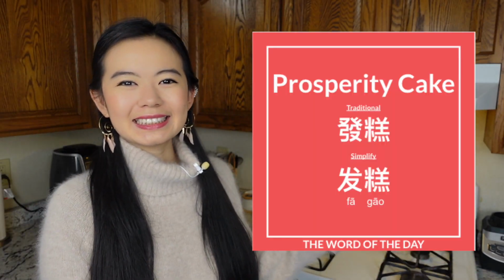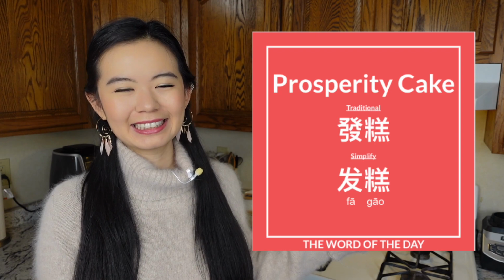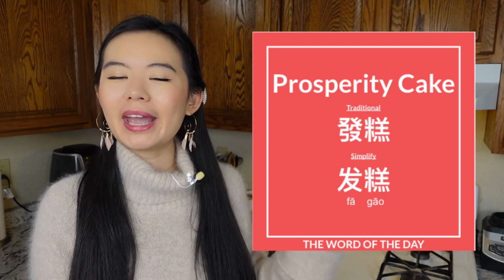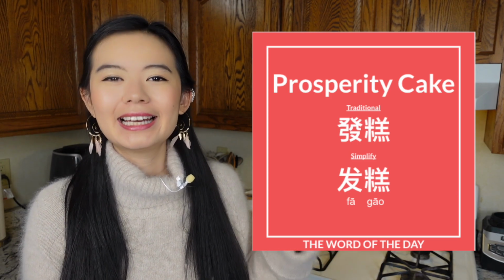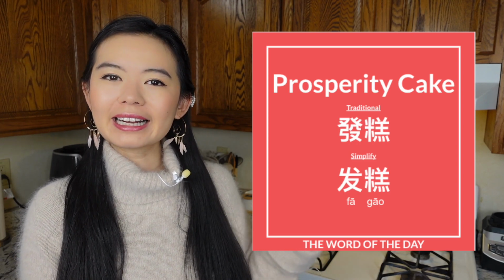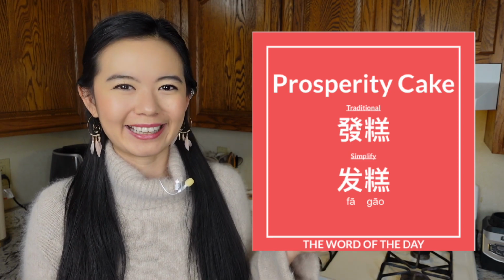Chinese prosperity cake (+ it'll make you rich they say!)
Today we're making the Chinese prosperity rice cake that represents good fortune and wealth. We'll explain why Chinese people believe that eating this cake will make you wealthy, and also a detailed recipe to make this tasty brown sugar rice cake at home. don't miss out!

Ingredients:
- Dark brown sugar 80g
- Sugar 30g
- Hot water 200ml
- Cake flour 130g
- Rice flour 120g
- Baking powder 4tsp
- Coconut milk 60g
- Olive oil 20g

Purchase Link:
Cupcake Mold
Rice Flour

TimeLine:
0:00 Intro
1:09 What is prosperity cake?
2:47 Ingredients to make prosperity cake
3:33 How to make Chinese prosperity cake?
7:13 Word of the day | How to say prosperity cake in Mandarin Chinese